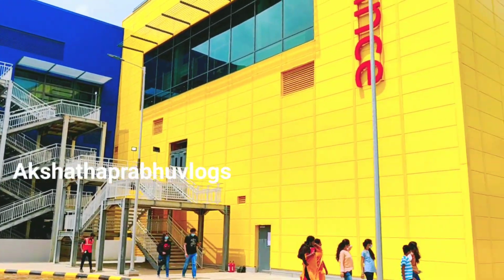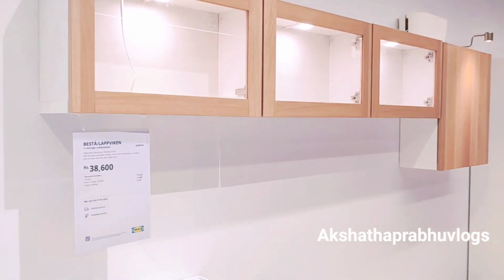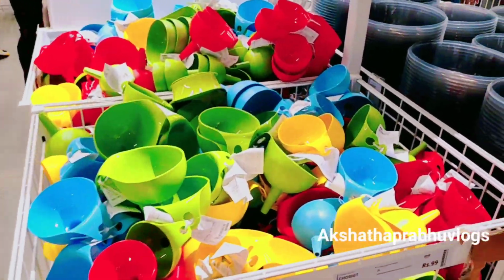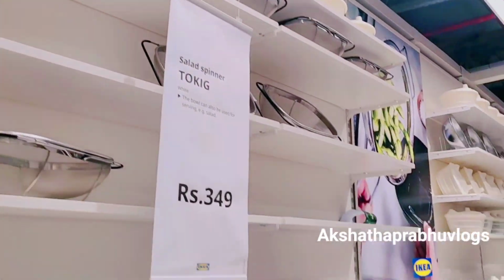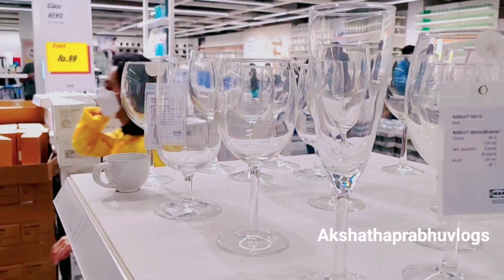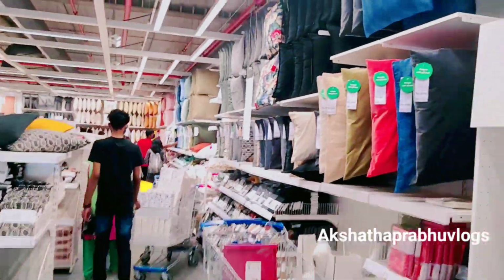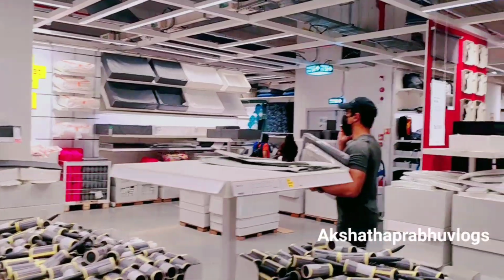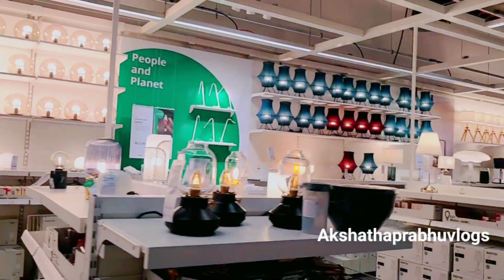Complete tour of IKEA Bangalore Nagasandra | Ikea Shopping | IKEA BANGALORE COMPLETE GUIDE Tour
Complete tour of IKEA Bangalore Nagasandra | Ikea Shopping | IKEA BANGALORE COMPLETE GUIDE Tour | Ikea Nagasandra Bengaluru

EXPLORE IKEA BANGALORE  WHATS INSIDE IKEA  COMPLETE GUIDE

📺 Time Stamps--
👉 0:00 - Introduction
👉 0:33 - About Ikea store
👉 1:57 -  Complete details of Ikea whole sale retailer products

🔍About me .⬇⬇⬇
1.- Follow me Instagram 👇👇